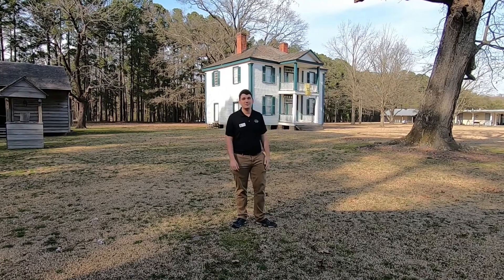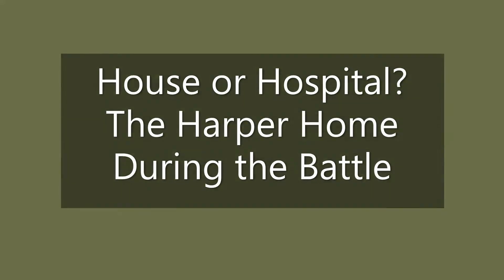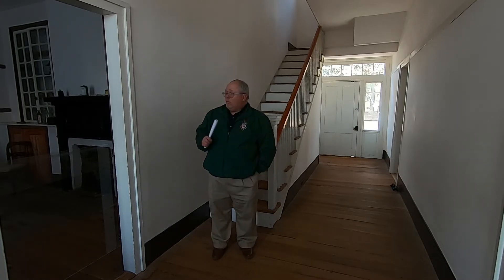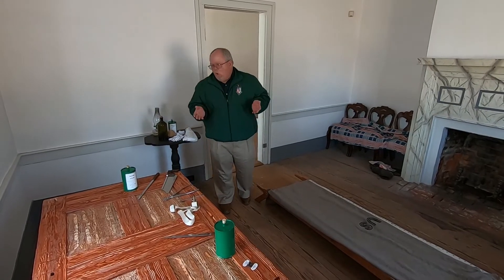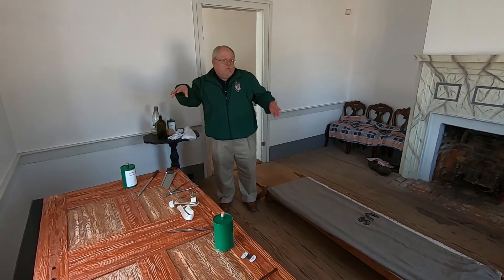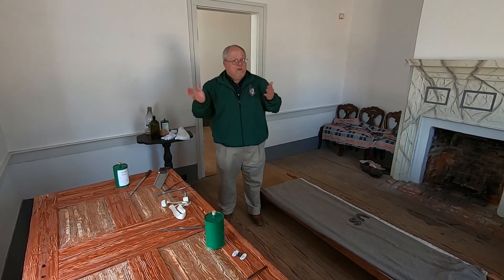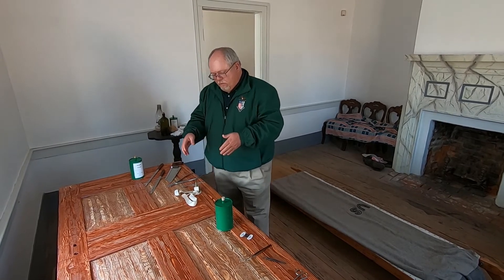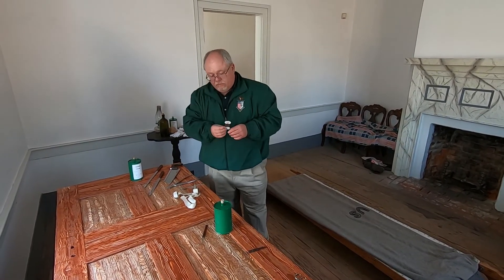Bentonville 156: "Wounds of an Unusually Grave Character" Battlefield Medicine at Bentonville 1865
Learn more about Civil War medicine and its role in the battle of Bentonville from Chris Grimes in "Wounds of an Unusually Grave Character" as part of Bentonville 156: A Carolinas Campaign Virtual Event. Chris tours around the Harper House and discusses the context of the surgeries and treatments that occurred there.